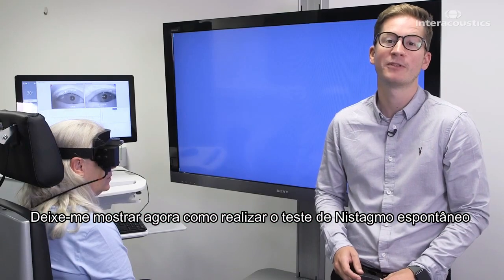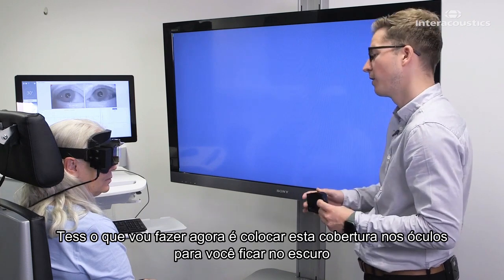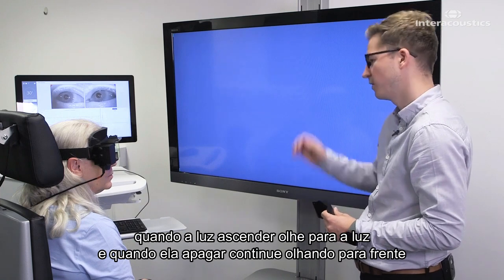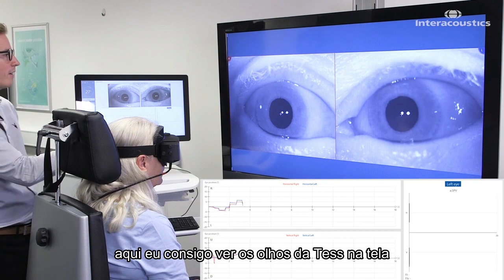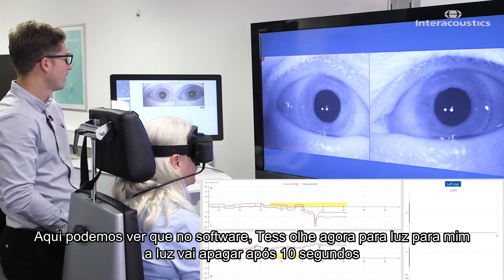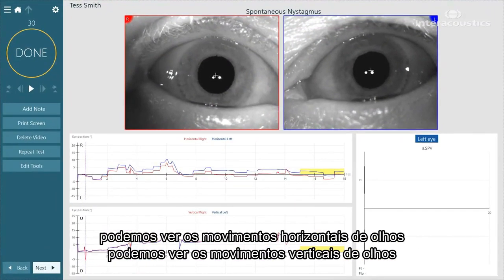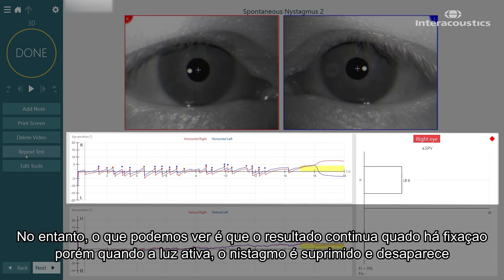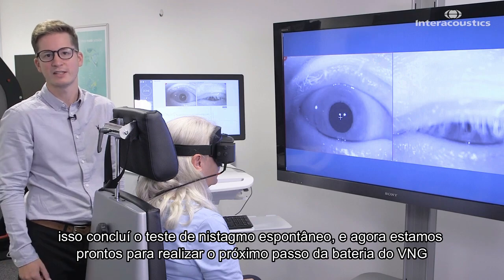Teste Nistagismo Espontâneo - Visual Eyes 525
Acompanhe nesta série de vídeos, como realizar os exames disponíveis no VNG. Neste vídeo, apresentamos o Teste Nistagmo Espontâneo.

Ative as notificações para receber em primeira mão os avisos de novas aulas.

A Interacoustics é líder mundial no fornecimento de soluções de diagnóstico na área de avaliação auditiva e equilíbrio. Nós projetamos, fabricamos e vendemos produtos em todo o espectro audiológico, desde pequenos dispositivos portáteis a instrumentos clínicos completos. Nossos produtos são vendidos em mais de 100 países por meio de nossa extensa rede de empresas de vendas e distribuidores. ou entre em contato com seu distribuidor local.